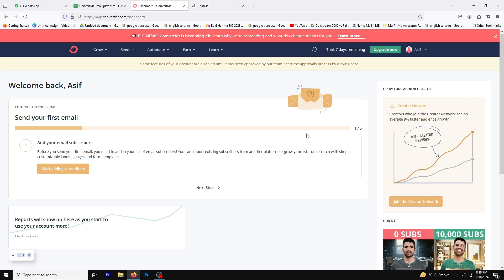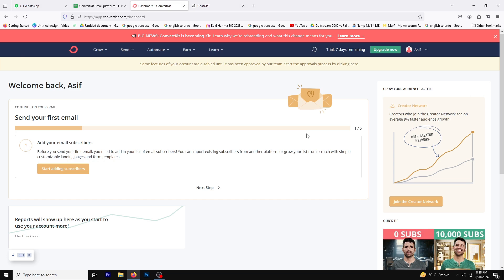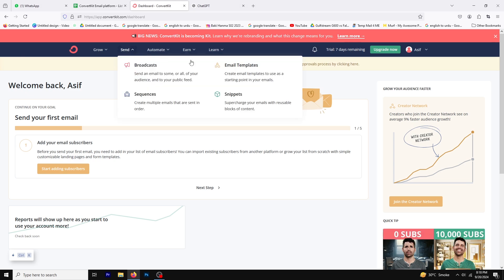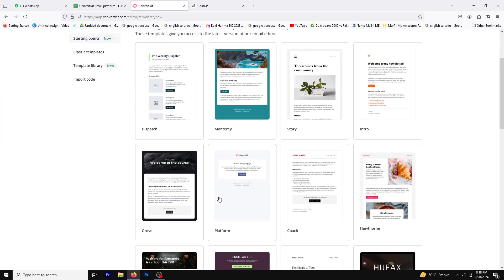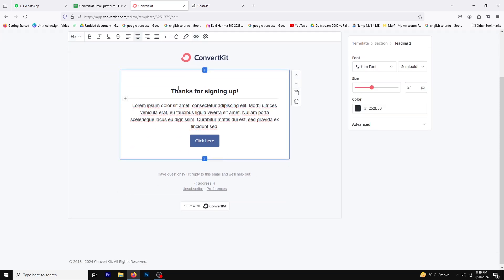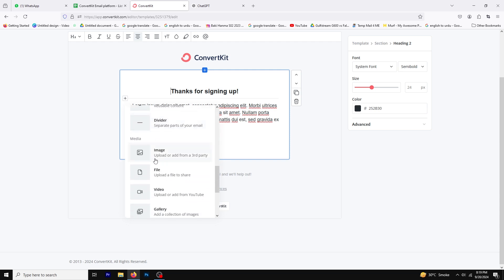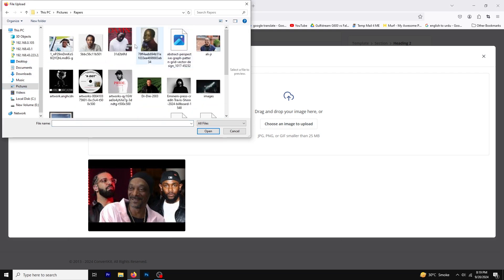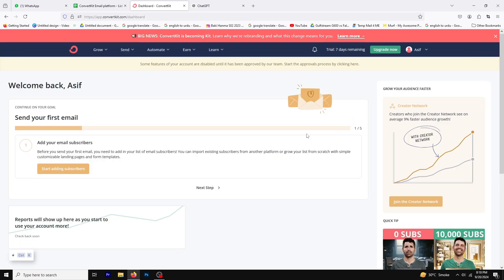How to Add Image to Email in ConvertKit Email (Easily)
How to Add Image to Email in ConvertKit Email

In this tutorial, I'll walk you through the process of adding an image to your email in ConvertKit. It’s simple and straightforward, whether you’re starting from scratch or modifying an existing email template. By the end, you’ll know how to enhance your emails with engaging visuals to captivate your audience.

How to Add Images in ConvertKit Emails
Enhancing Your Email Campaigns
Visual Content for Better Engagement